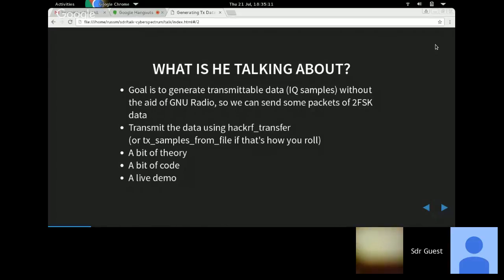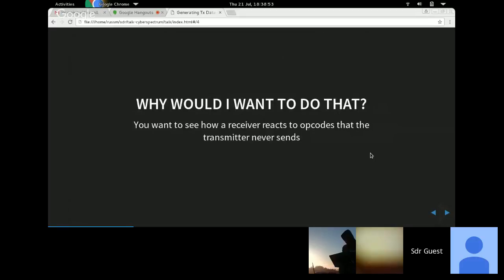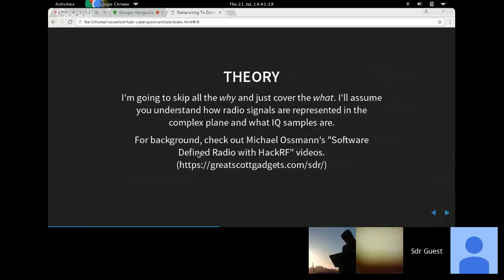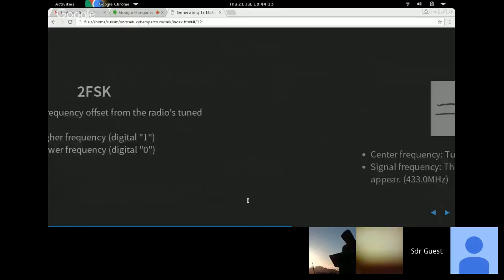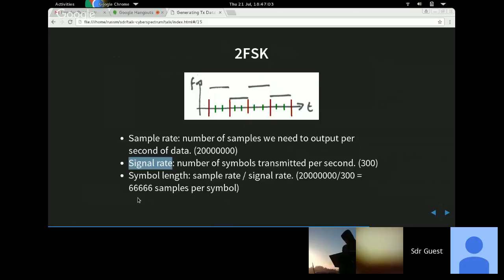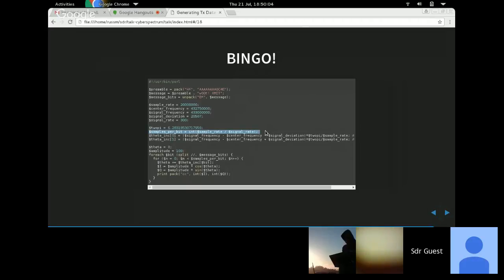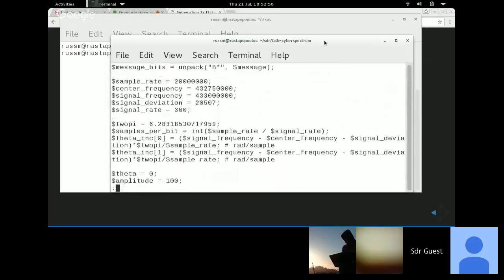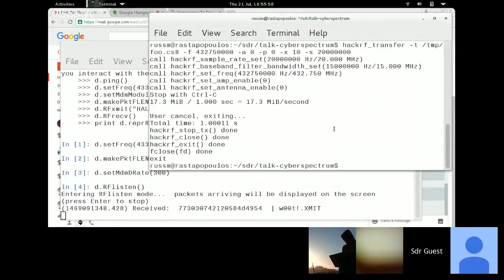Cyberspectrum Melbourne #5: Generating TX Data The Hard Way (digital data transmission in 20 line...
by Russell (@rfc6919)